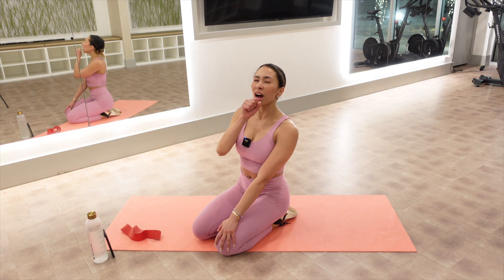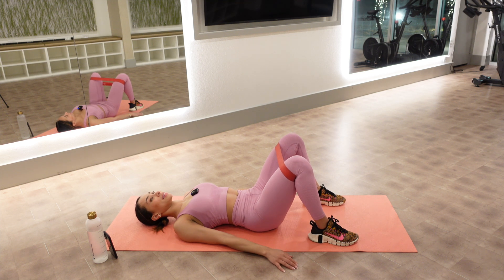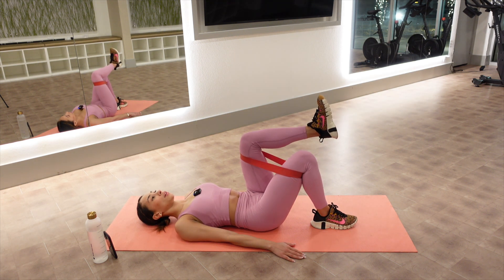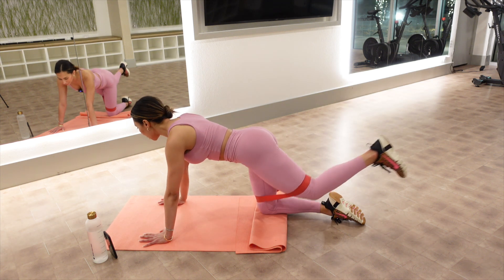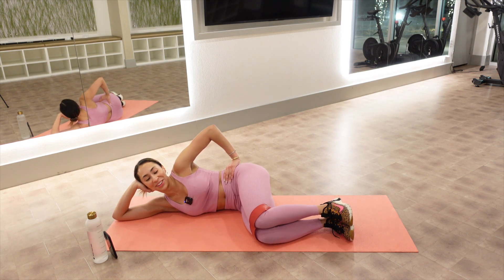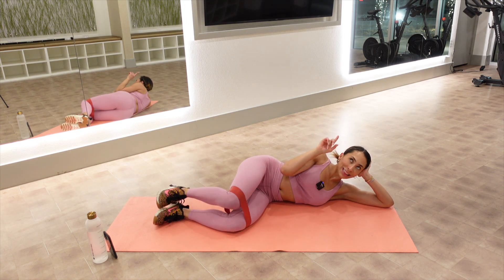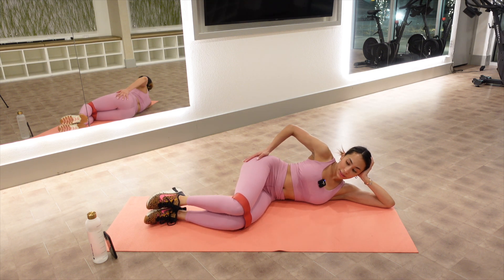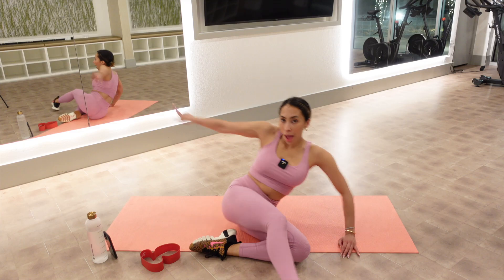PILATES WORKOUT FOR TONED GLUTES AND HIPS!n Beginner Pilates Mat Workout with Mini Resistance Band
This workout is a booty burner! All you need is a resistance band and a mat. Get ready to burn your thighs, hips and glutes!

Need weights or resistance bands? Try these!